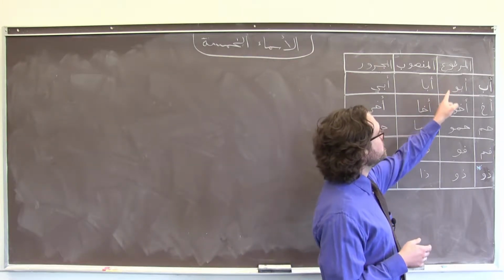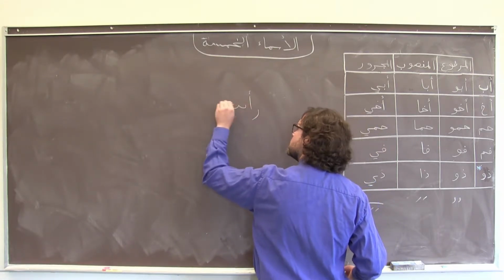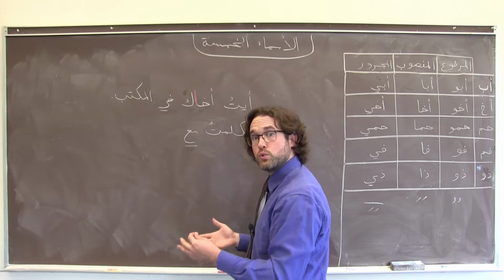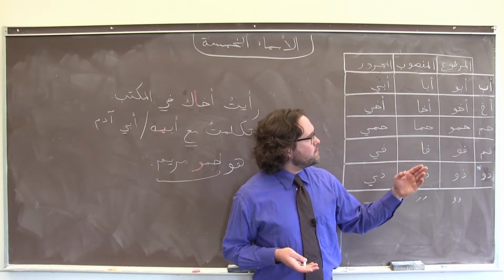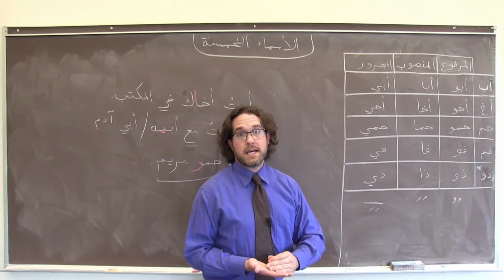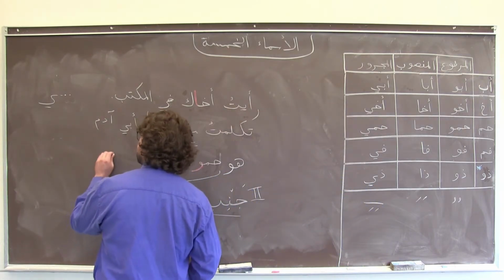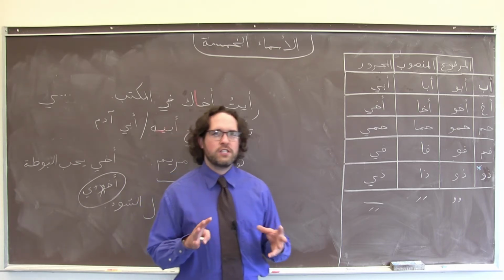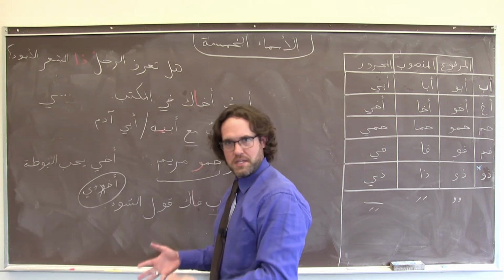29 The Five Names